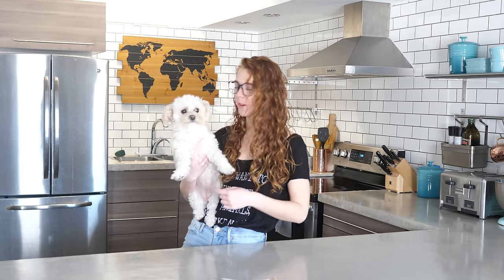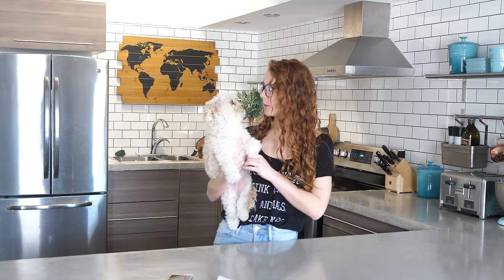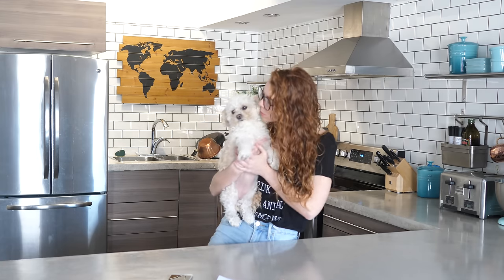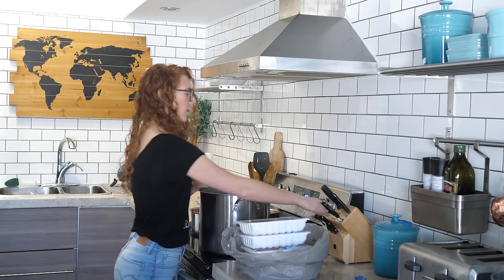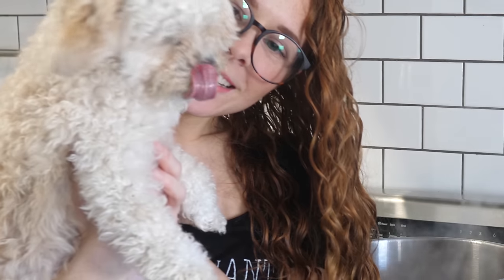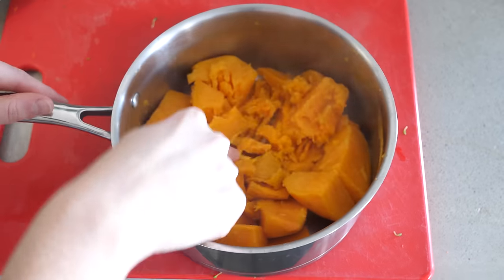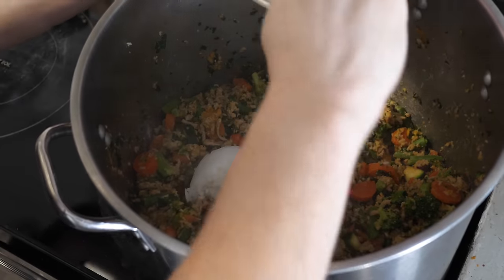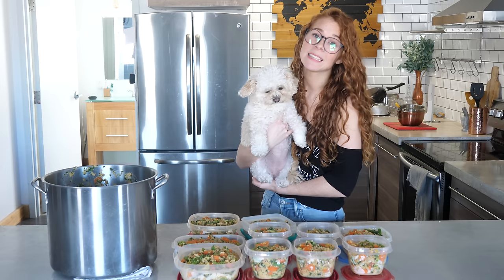HOMEMADE + HEALTHY DOG FOOD RECIPE | COOKING FOR YOUR DOG🐶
In this video, I'll give you a little insight into the commercial pet food industry and explain some of the benefits of giving your dog fresh food- like to decrease their chances of cancer!

I'll also be showing you exactly how I cook for my little Poodle mix doggo! We make this recipe every 2.5-3 weeks and store it in the freezer. As you can see in the video, she absolutely LOVES this food and it makes me happy knowing I can make it for her.

For more information on the commercial pet food industry, check out "Pet Fooled" on Netflix-  a must watch for dog owners!🙌🐶 UPDATE: This documentary has been removed from Netflix- you can search for it on Facebook if you wish!

Do you cook for your pets? I would love to hear from you! Of course, let me know if you have any questions.

PS: click the video quality button to watch in 4K

-Shelby ❤

**I am not a licensed veterinarian, and all opinions are my own.